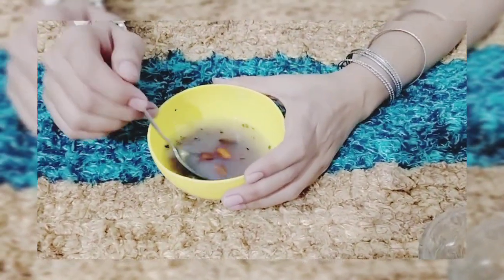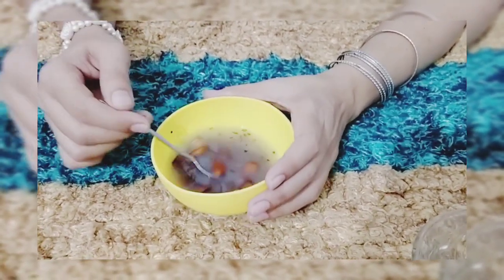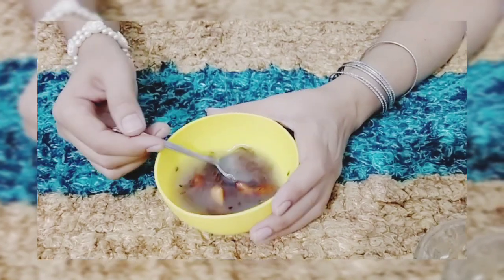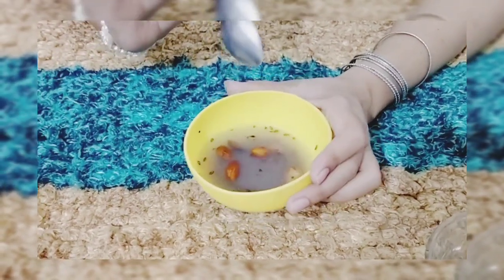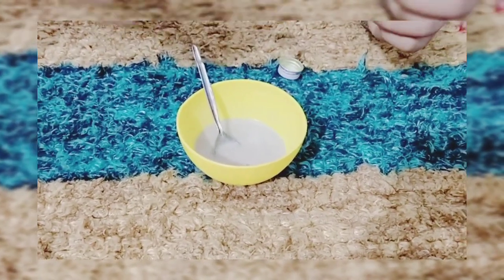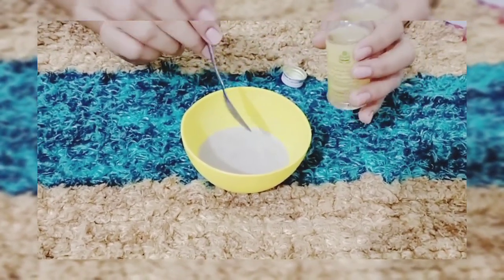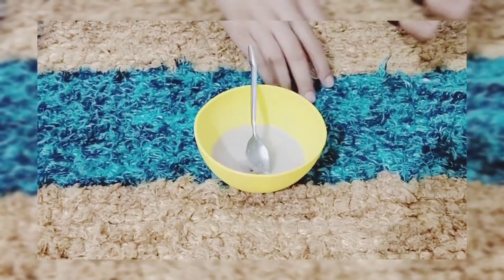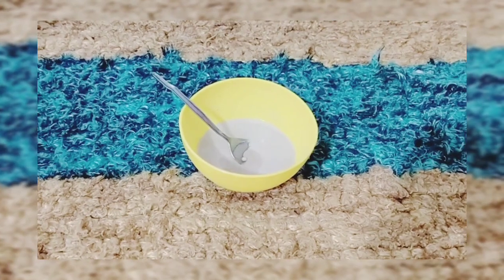Homemade anti-aging skin tightening serum l hooriajani beautytips#antiaging#serum#youthfulskin